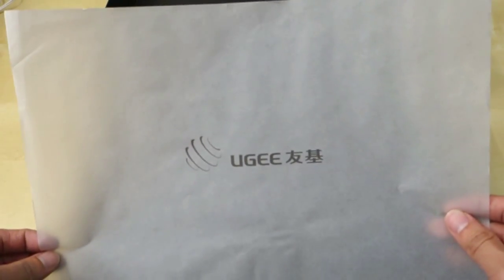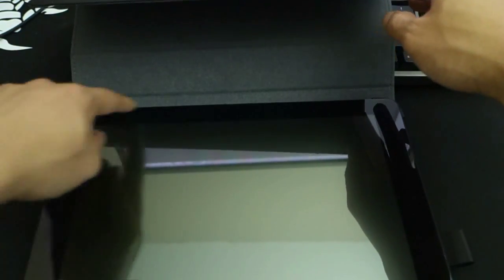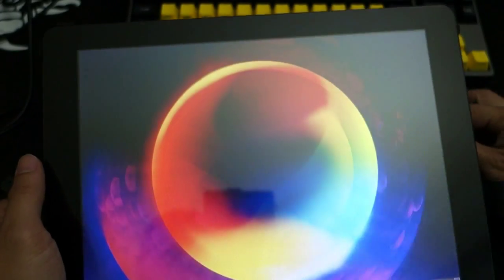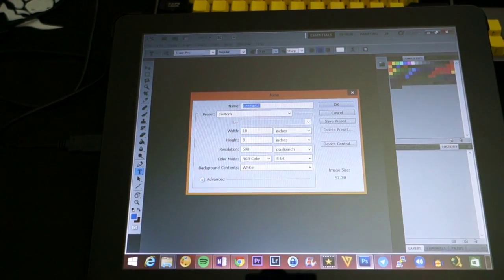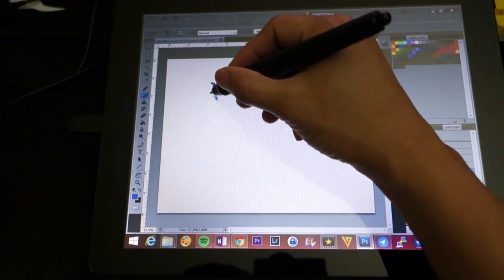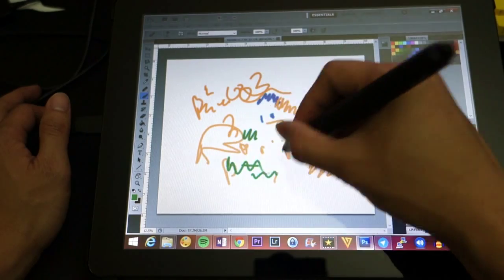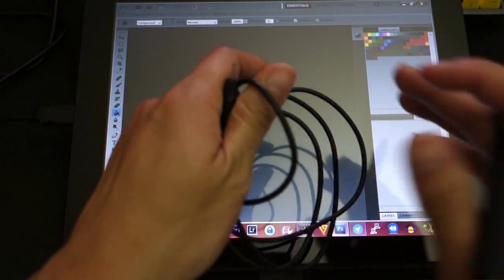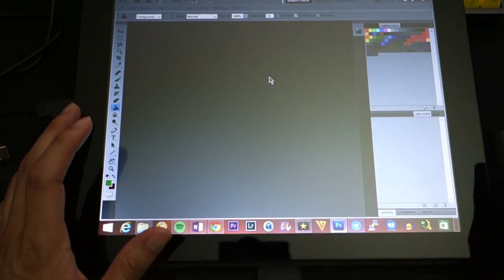Ugee 1200B Graphics Drawing Tablet Monitor 12" Review